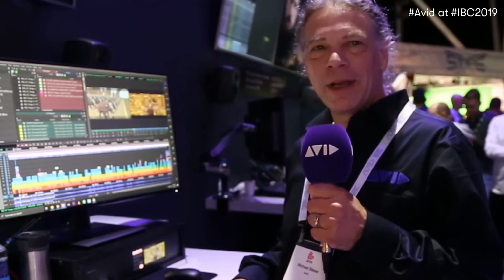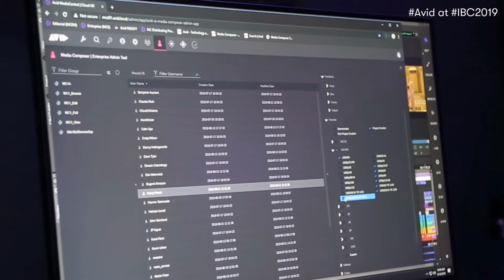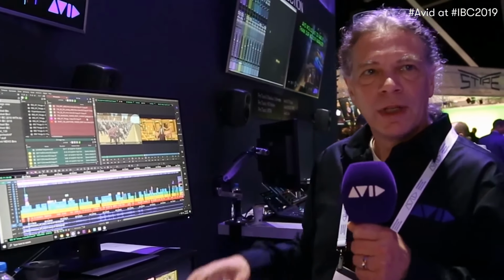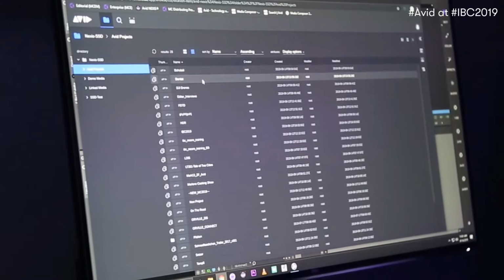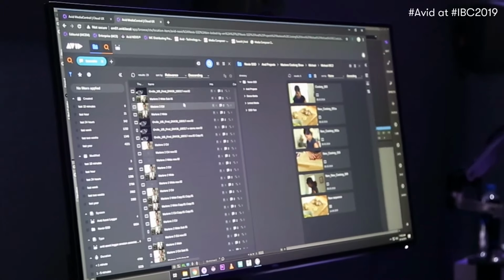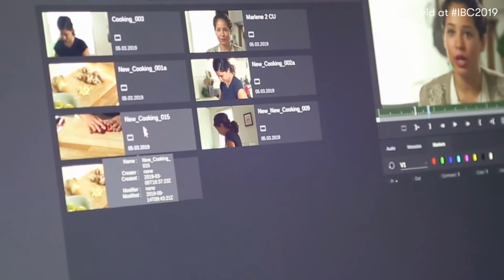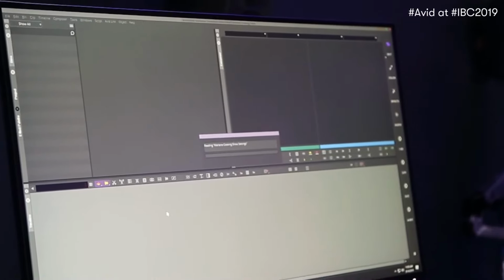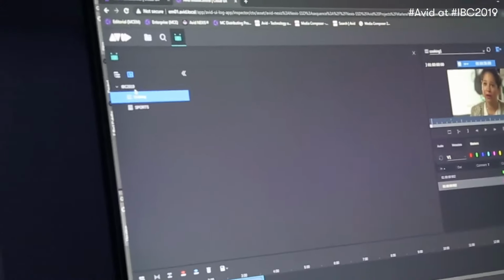LIVE ⏩ Combine Media Composer 2019 with MediaCentral | Editorial Management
Edit at the speed of your imagination with Media Composer 2019 and MediaCentral | Editorial Management